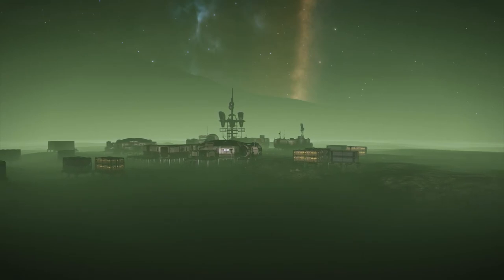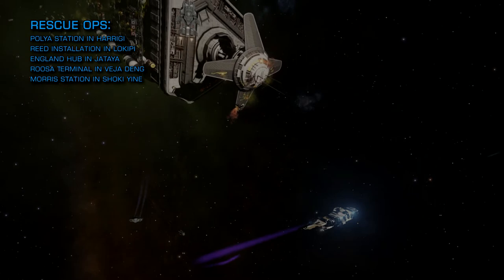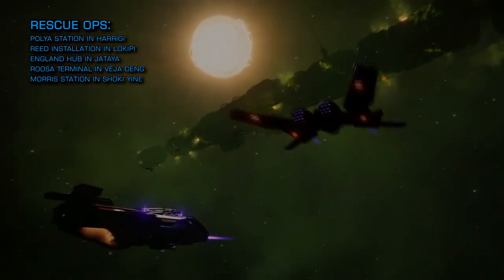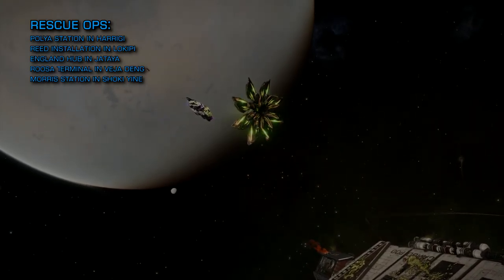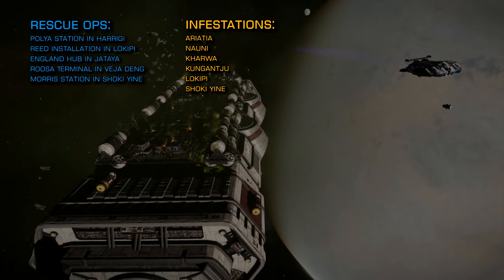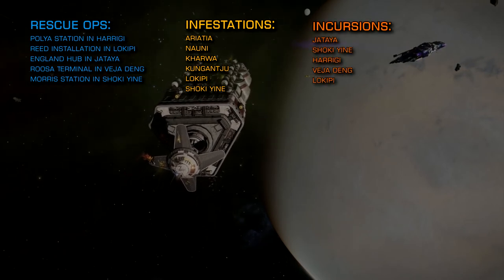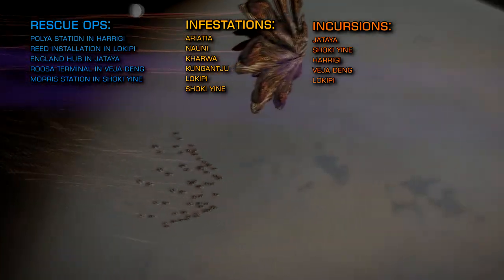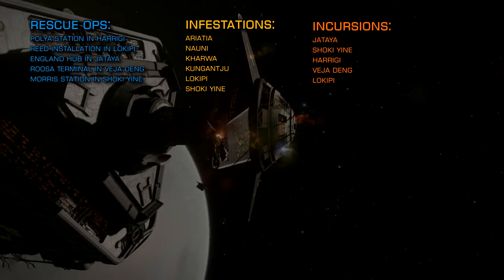Elite Dangerous: Thargoid Report - 05/07/2019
In Game Squadron “The Buur Pit”

Rescue Ops Needed
Polya Station in Harrigi
Reed Installation in Lokipi
England Hub in Jataya
Roosa Terminal in Veja Deng
Morris Station in Shoki Yine

Where to Attack Thargoids:
- NHSS // Scout combat (more lightweight)-

Ariatia
Nauni
Kharwa
Kungantju
Lokipi
Shoki Yine

-Thargoid Combat Zones (more hardcore)-

Jataya
Shoki Yine
Harrigi
Veja Deng
Lokipi

Remember CMDRS Pick your fights with care!!

All footage recorded by CMDR Rheeney

Music:  “Into the Wormhole” by Miguel Johnson, from the album “Exodus”

My thanks to the AXI Discord for their help with priorities! o7